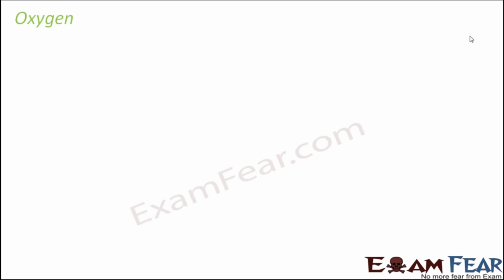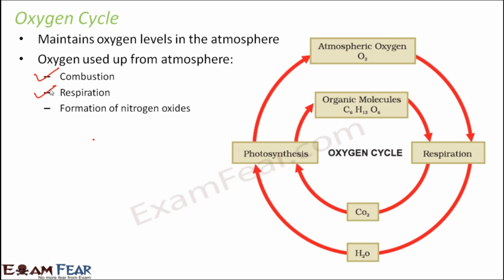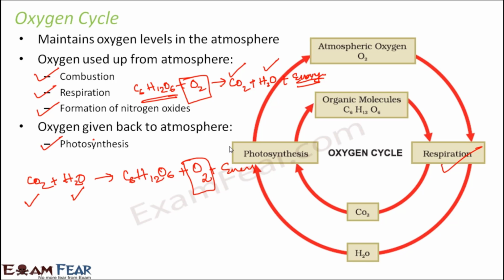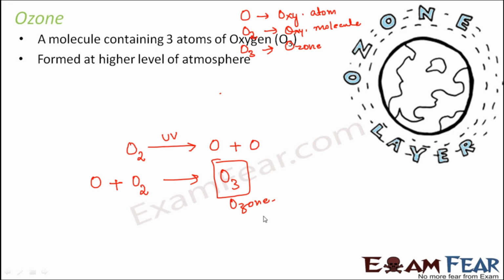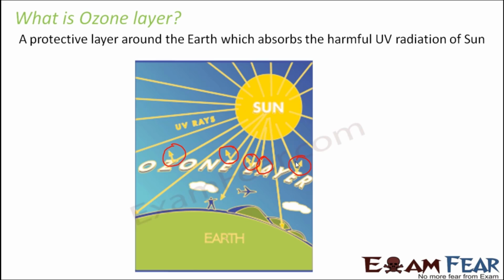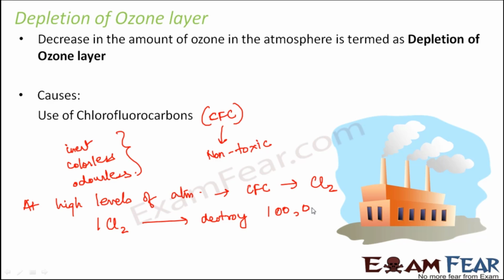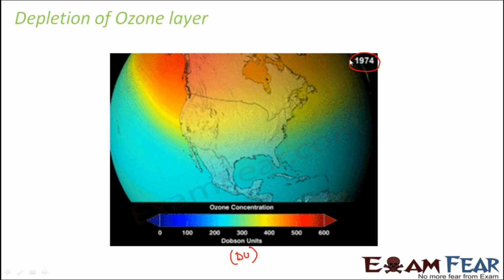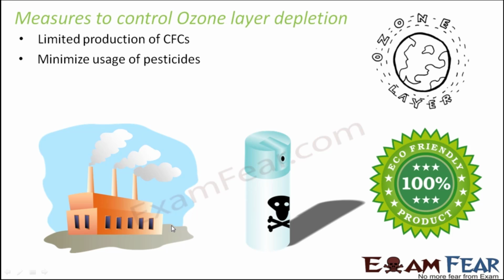Natural Resources Class 9 Science #8 | Oxygen cycle| Ozone layer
0:00 - Introduction
0:32 – Oxygen
1:50 – Oxygen cycle
5:05 – Ozone
8:45 – What is ozone layer?
9:21 – Depletion of ozone layer
13:41 – Consequences of ozone layer depletion
15:09 – Measures to control ozone layer depletion

Oxygen is a very abundant element on our Earth. It is found in the elemental form in the atmosphere to the extent of 21%. Elemental oxygen is normally found in the form of a diatomic molecule. However, in the upper reaches of the atmosphere, a molecule containing three atoms of oxygen is found. In this video, we will cover:
1. Oxygen
2. Oxygen cycle
3. Ozone
4. What is ozone layer?
5. Depletion of ozone layer
6. Consequences of ozone layer depletion
7. Measures to control ozone layer depletion
8. Ozone layer depletion class 9
9. Class 9 Science Natural resources
10. Chapter 14 Class 9 Science
11. CBSE Class 9 Science